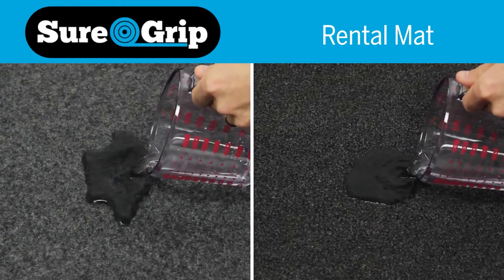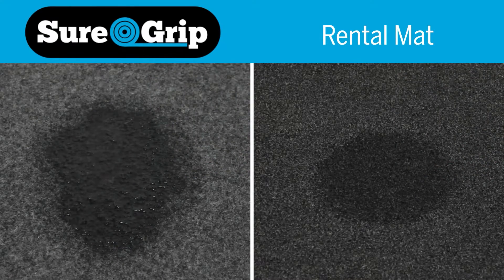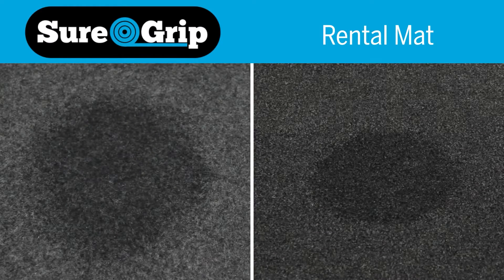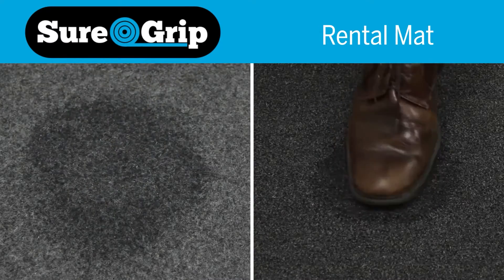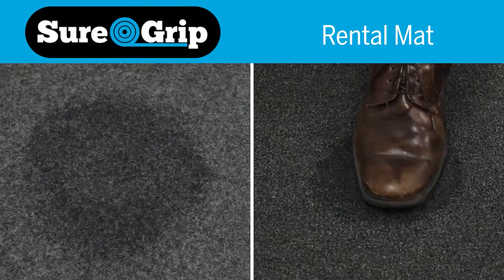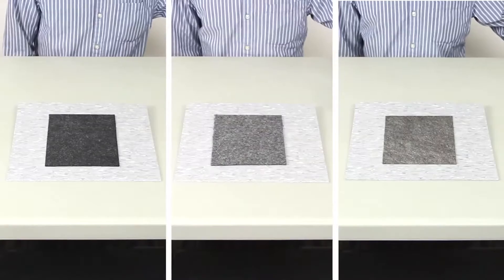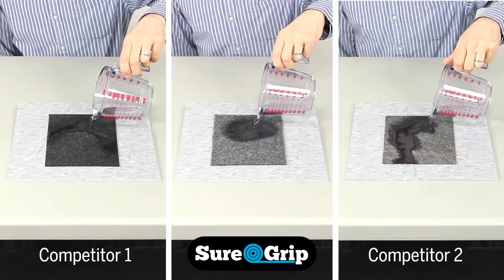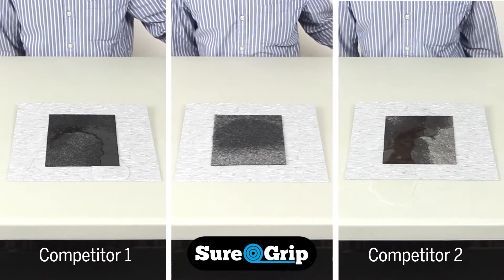Sure Grip® - Absorbency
We put Sure Grip® floor matting's absorbency capacity to the test, and compared it to other floor matting options.